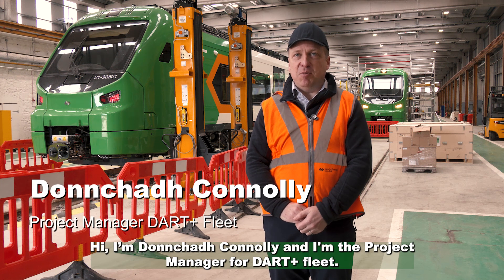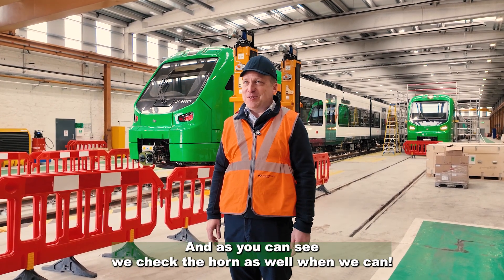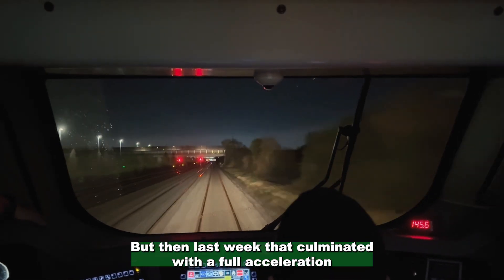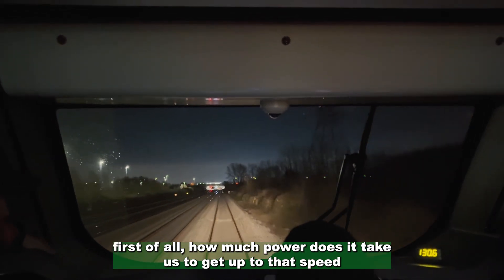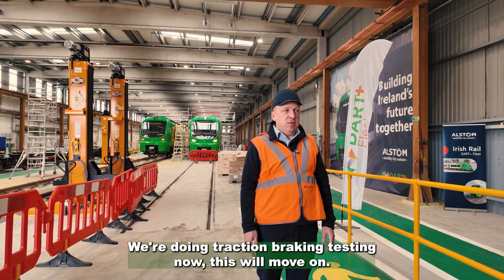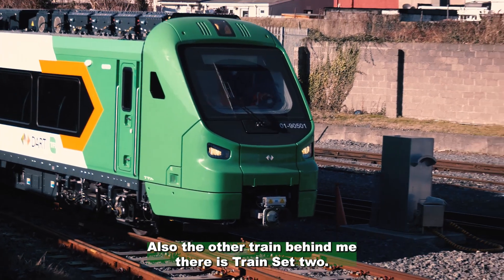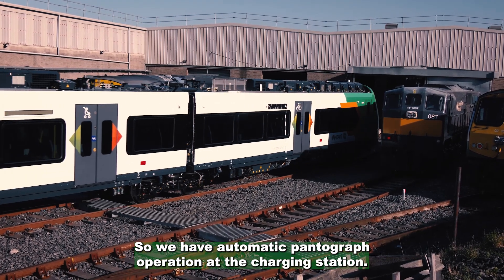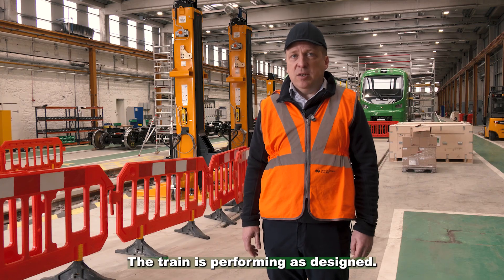DART+ Update High Speed Testing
High speed testing has commenced on the new DART+ Fleet as the team continues the rigorous safety approvals and commissioning process for the new carriages. We caught up with Project Manager Donnchadh Connolly for an update on how the testing of the first train is going and to hear about the next steps in the process.

This train will enter service on the Northern line in 2026. These Battery/Electric carriages will operate under the overhead power lines to Malahide before the pantograph is lowered and the train continues on battery power to Drogheda.